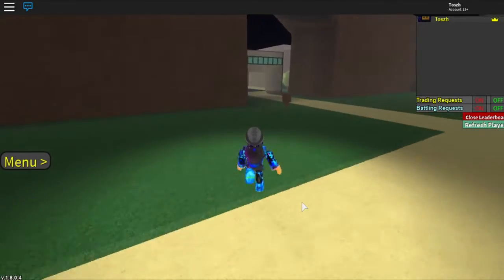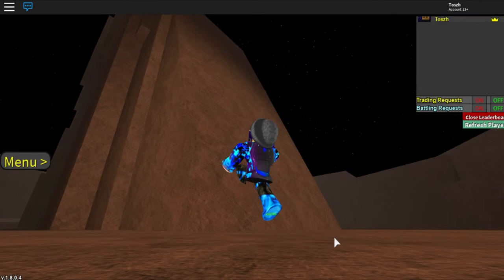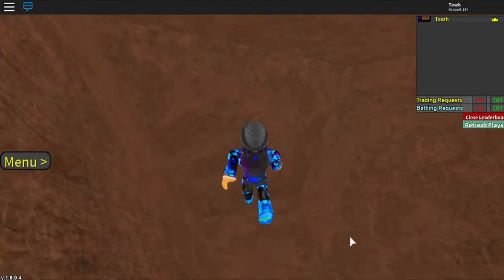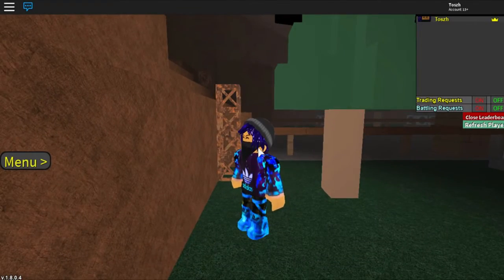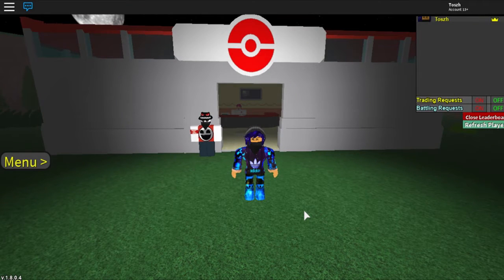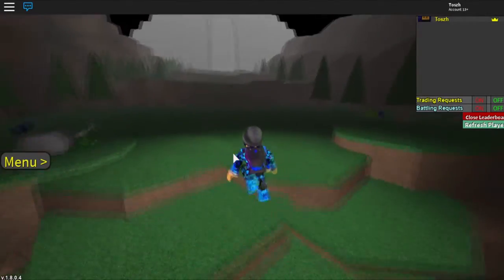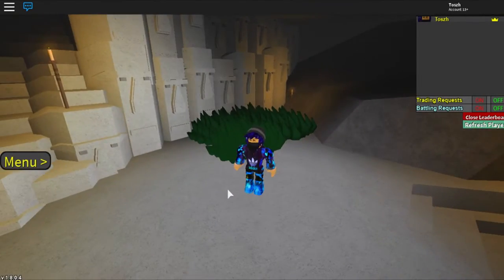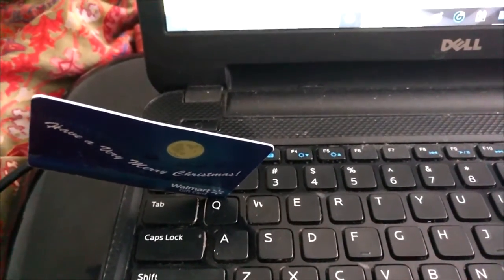Project Pokémon: How to Hunt Without Moving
I'd like to apologize to all of you guys for not uploading for a while. I've been really busy with school lately and tests are coming left and right. But thank you for supporting me to those who watch my videos, not only my subscribers. Each one of you matter, I appreciate all the support. Also heads up, my next video will be about Pokémon Brick Bronze, I was originally going to make one video about my play through with the gyms but since the game is still in development I will make separate videos leading to each gym. And we are nearly at 600 subscribers, can we reach it?